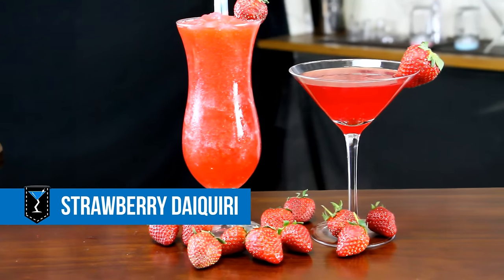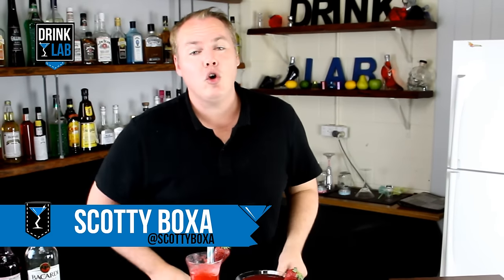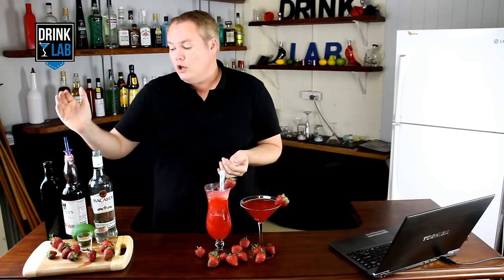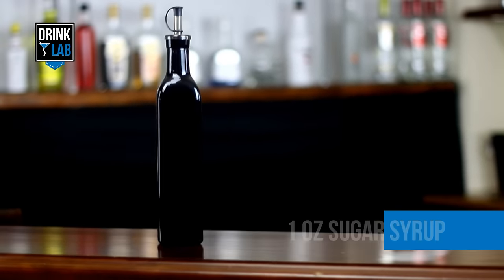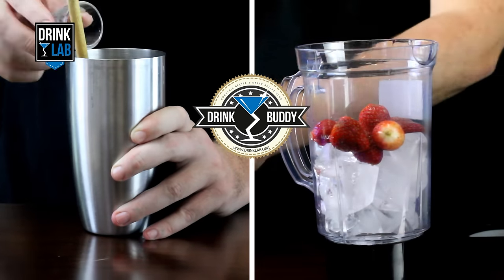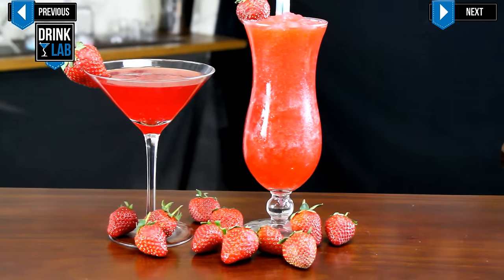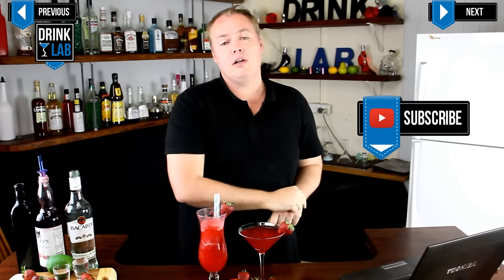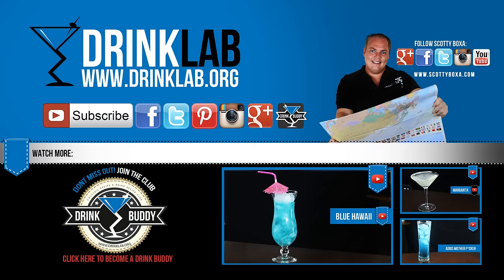Strawberry Daiquiri Classic & Frozen - How to make a Strawberry Daiquiri Cocktail Recipe (Popular)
How to make a Strawberry Daiquiri Classic & Frozen

Ingredients to make a Strawberry Daiquiri Classic & Frozen Cocktail
2 oz White Rum
1 oz Simple Syrup
1 oz Lime Juice
1-2 Strawberry (Classic Daiquiri)
5-6 Strawberries (Frozen Daiquiri)
1 Dash Grenadine

Directions:
Muddle 2 strawberries in a strainer, add everything else and shake and strain into your glass.. We present to you the Strawberry Daiquiri Cocktail.